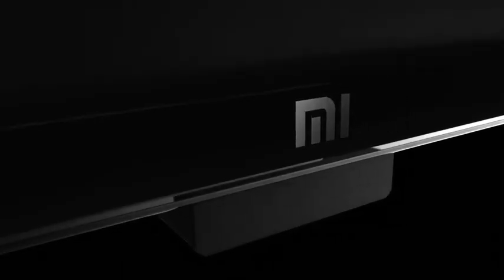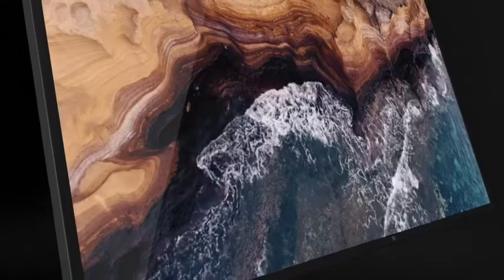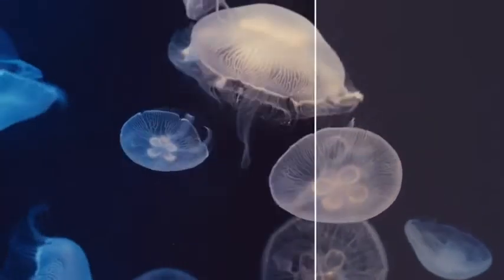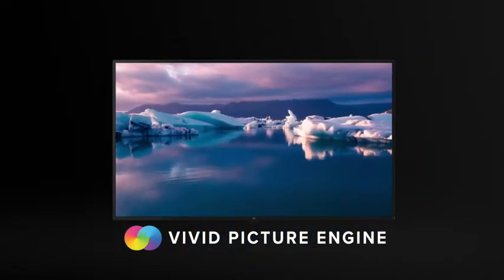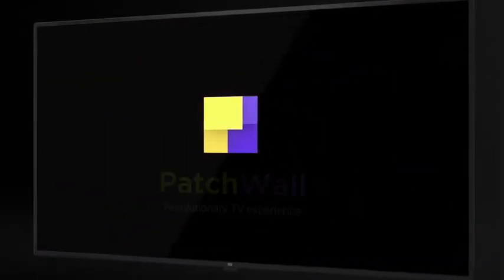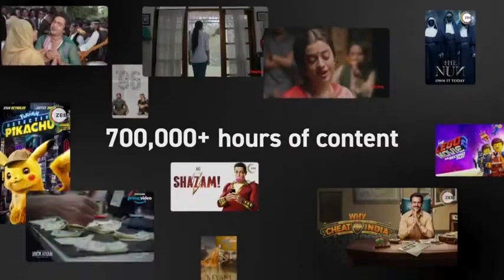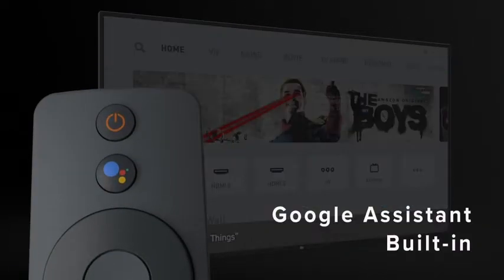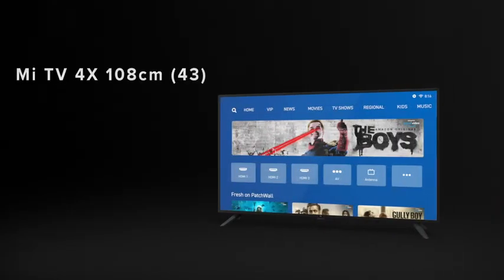Mi 108 cm ( 43 Inches ) 4K Ultra HD Android Smart LED TV 4X | L43M4-4AIN ( Black )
• Resolution : 4K Ultra HD ( 3840x2160 ) Refresh Rate : 60 hertz Connectivity : 3 HDMI ports to connect set top box , Blu - ray speakers or a gaming console | 2 USB ports to connect hard drives or other USB devices 3.5mm Jack to connect your Audio devices | 1 LAN port
• Sound : 20 Watts Output Dolby Audio + DTS - HD
• Smart TV features : Built - in Wi - Fi PatchWall | Netflix Prime Video Disney + Hotstar and more | Android TV 9.0 | Google Assistant PatchWall - 25+ Content Partners Kids Mode with Parental Lock Smart Recommendations Universal search Language Universe User Centre
• Display : LED Panel Vivid picture engine | 4K HDR 10
• Warranty Information : 1 Year Warranty on TV , 2 Years on Panel

Mi LED TV 43 inch price in India
Mi TV 4X 50 - inch review
Mi TV 4X 43 inch Amazon
Mi TV 4X 43 inch launch Date in India
Mi TV 4X 43 inch Flipkart
Mi 4K TV 55 inch
Mi TV 4A Pro 43 inch Specifications
Mi 4K TV 32 inch
Mi TV 43 inch 4K price in india Flipkart
Mi TV 4X 43 inch review
Mi TV 43 inch 4K price in India Amazon
Mi 4X TV 43 inch